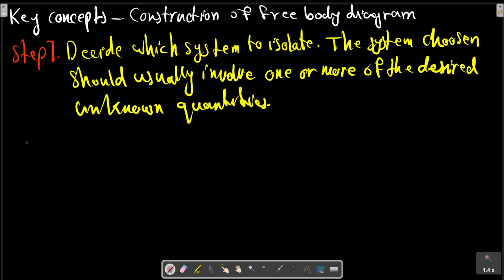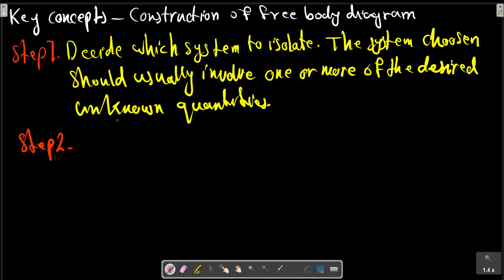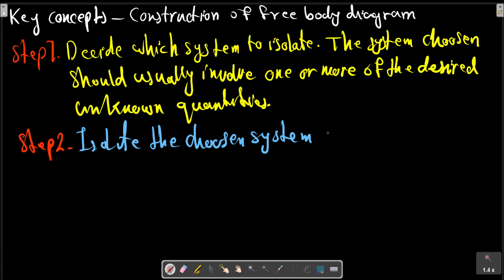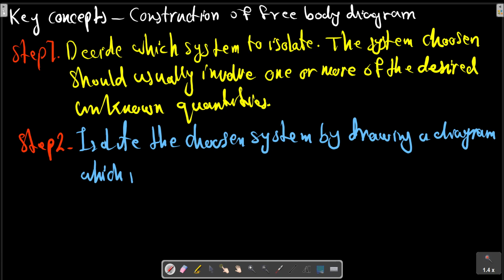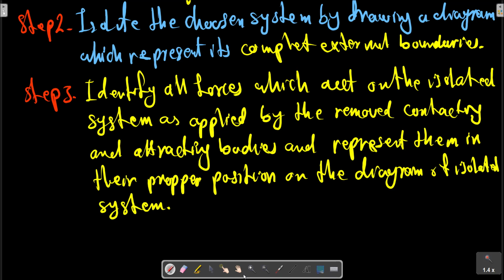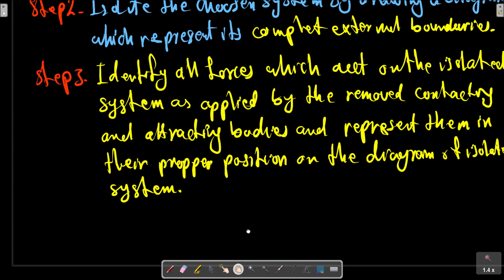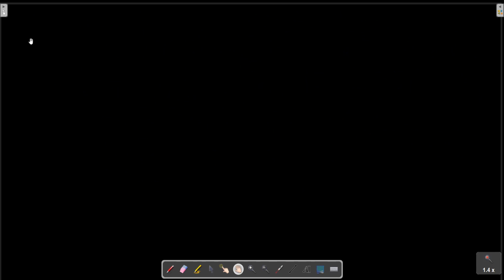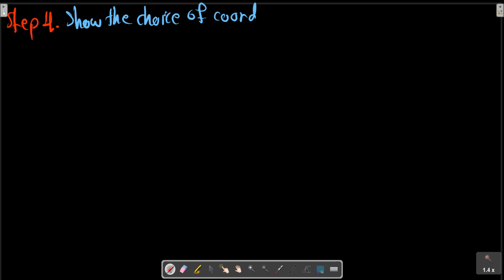Chapter 3: Equilibrium : Construction of free body diagrams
Equilibrium
Construction of free body diagrams